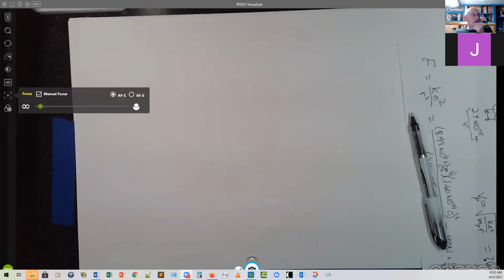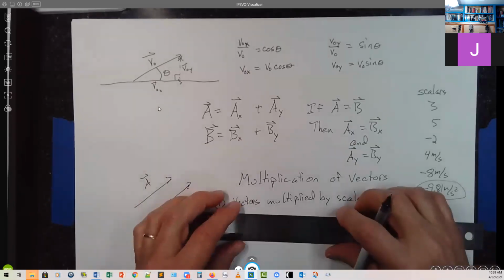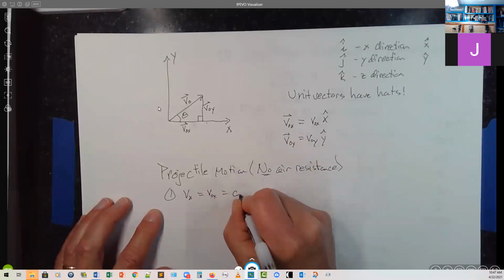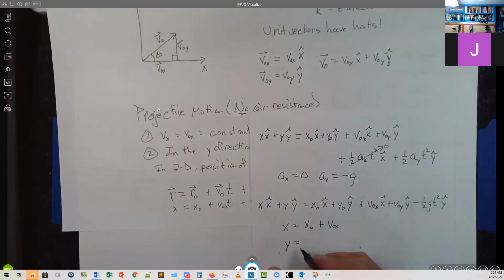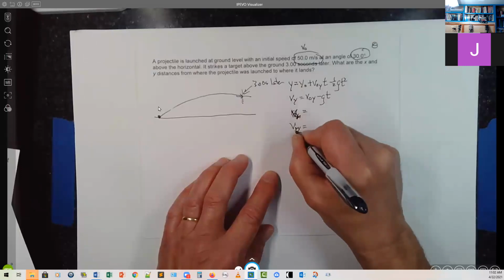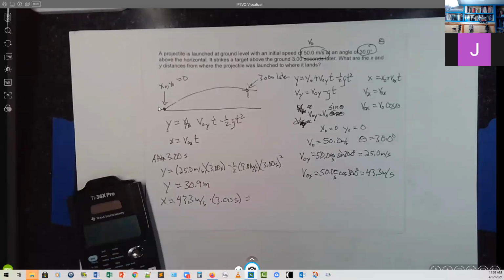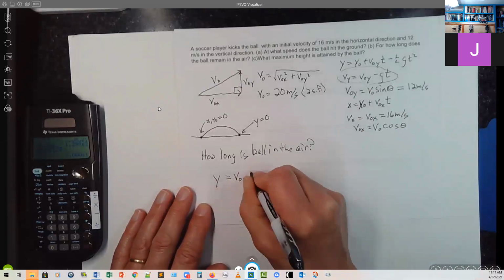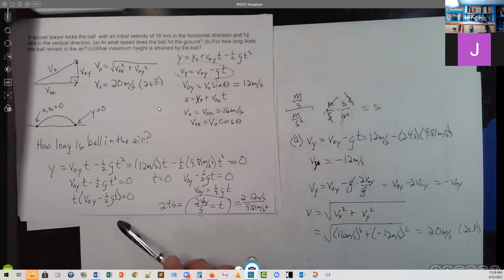Introduction to Projectile Motion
An introduction to projectile motion, and a couple of example problems involving projectile motion.